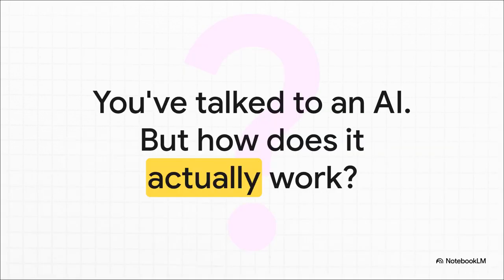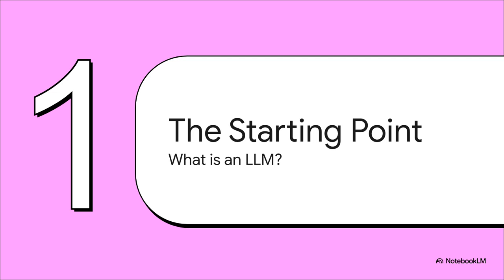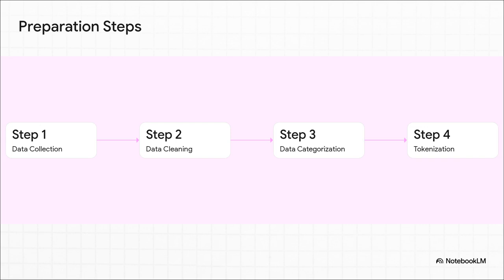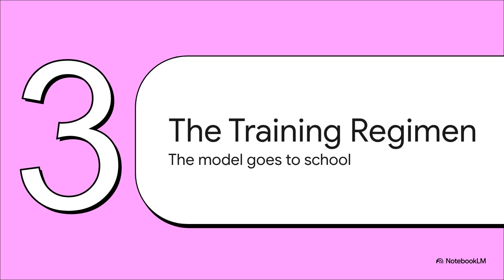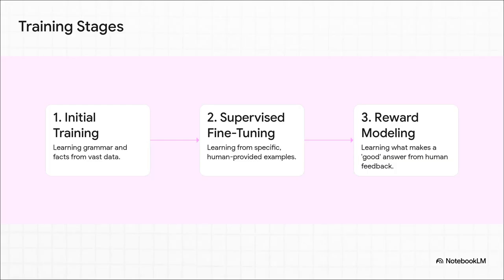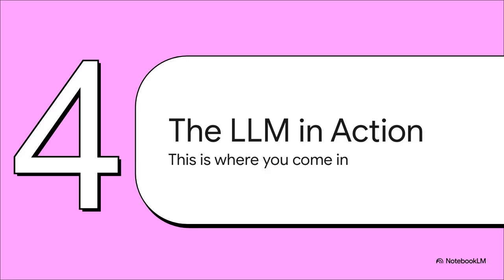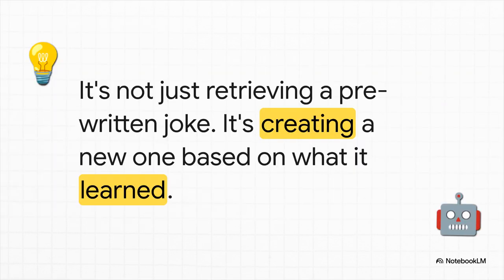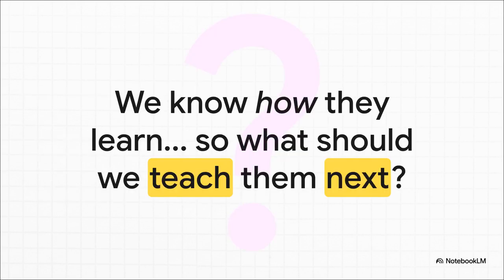How AI Thinks A 20 Step Guide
How does LLM work ? A simple explaination
This is  information video about the How LLM work ?
including with the step by step explanation.

If you have any questions ask I will try to do video.